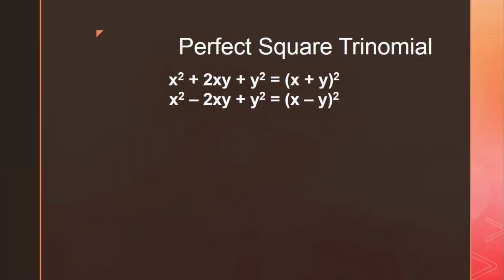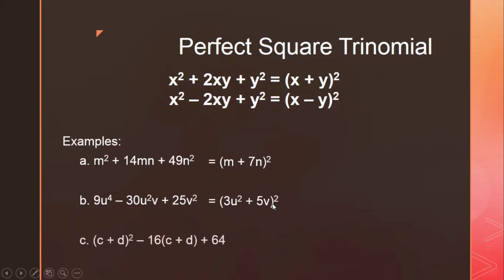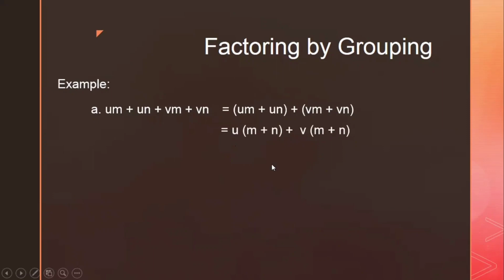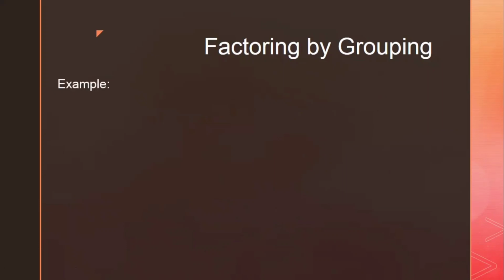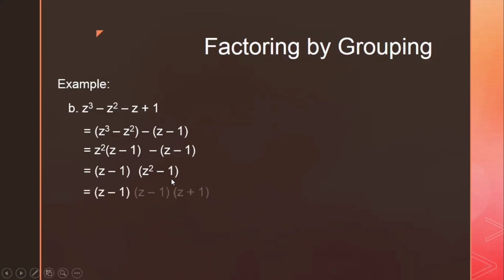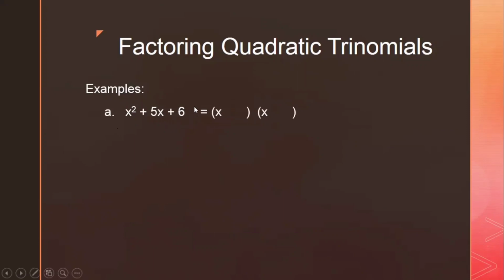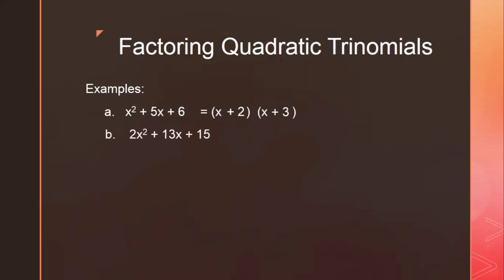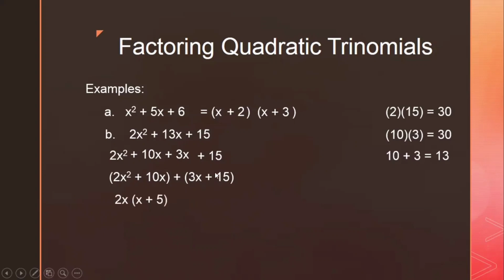ALGEBRA - FACTORING POLYNOMIALS (Part 2)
📚 Reference:
            💡College Algebra with Trigonometry

🖊️ Authors:
            💡(D. Chavez, et.al)

Note: Pasensya na po sa background noise